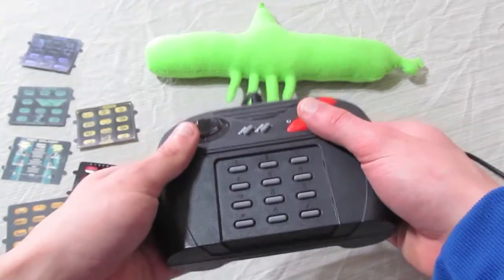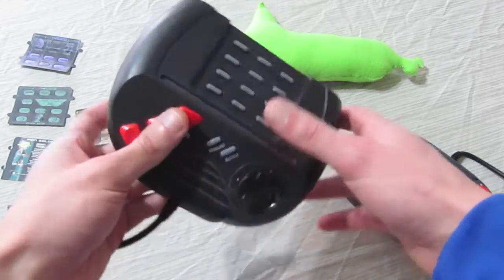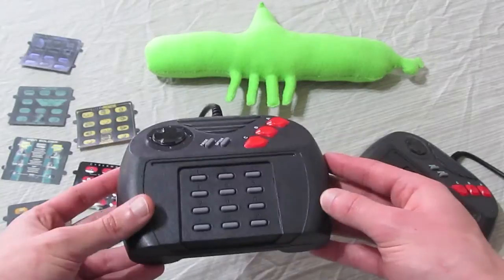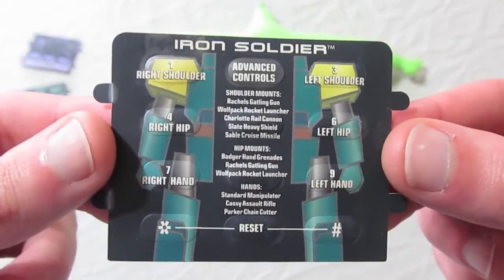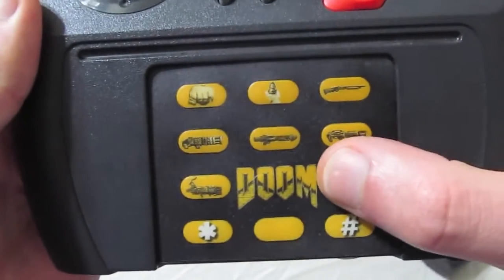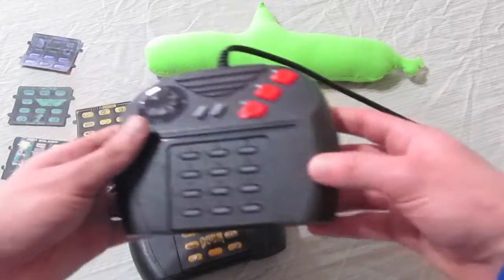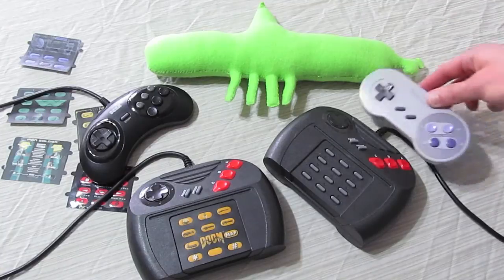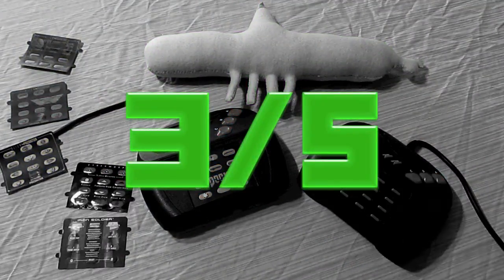Atari Jaguar Controller Review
Like most things Atari Jaguar related, the controller has been the brunt of many jokes and focus of much ridicule. The three main complaints are that it’s too big, it’s too confusing, and features a strange number pad with outdated overlays. I’m going to give the Atari Jaguar Controller a proper review based on 15 years of actual use.